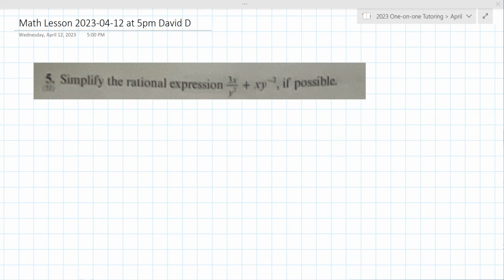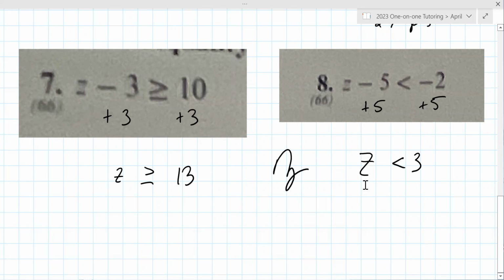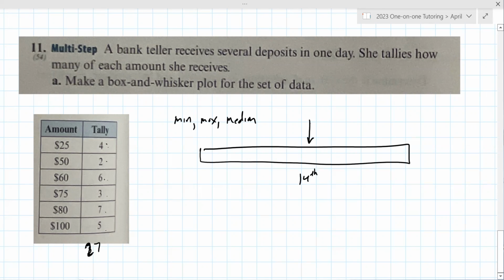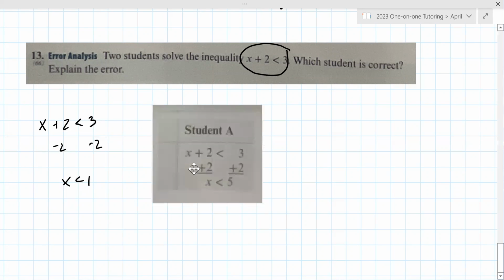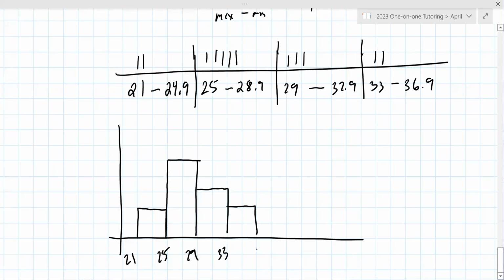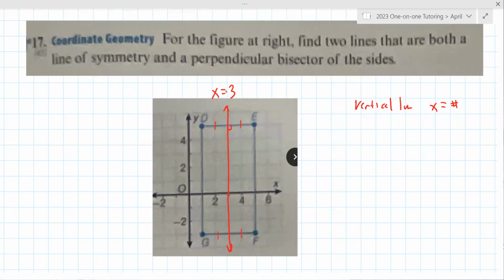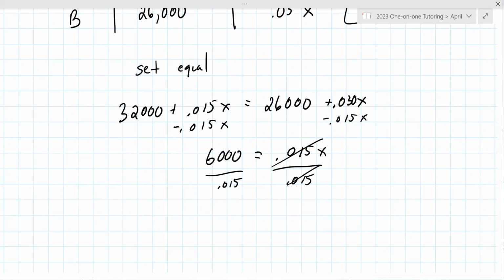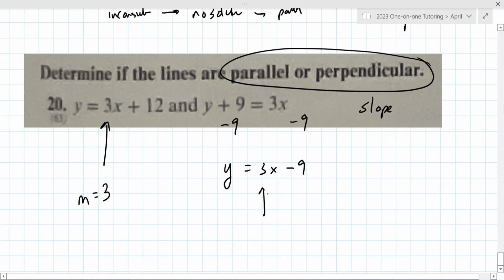Middle School Pre-Algebra Lesson [2023-04-12 at 5pm MST David D]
This lesson covered a review of topics in Algebra 1.